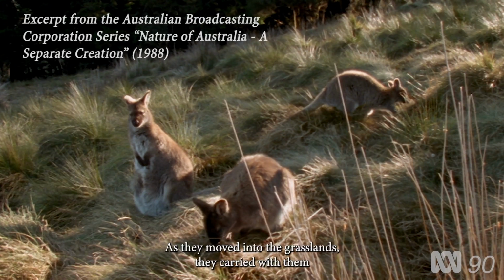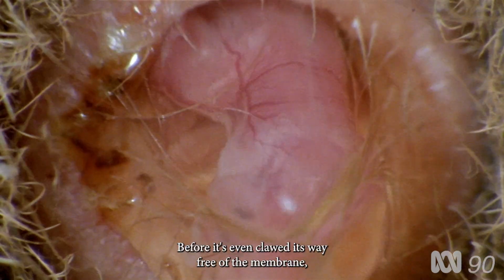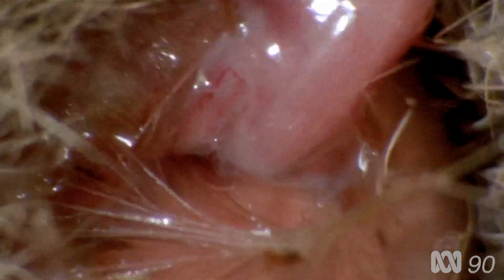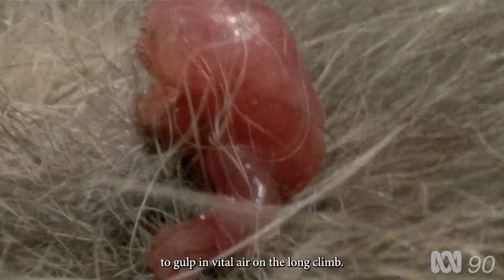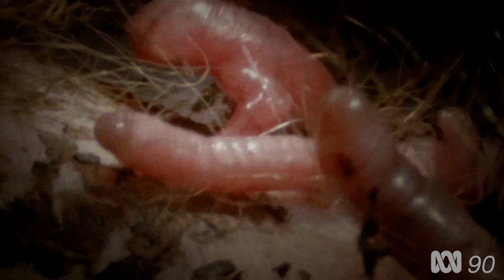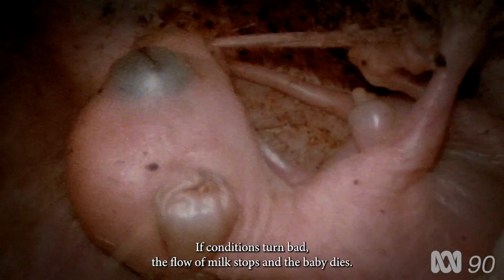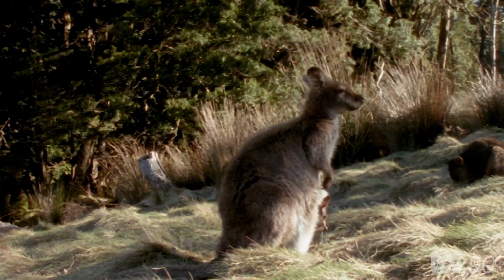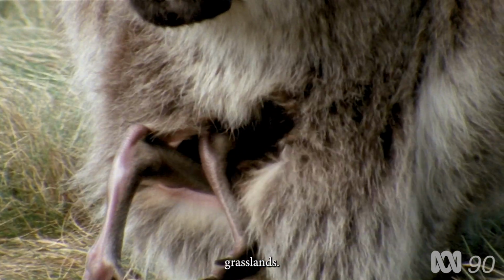Tammar Wallaby Birth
Here is another highlight to celebrate the ABC over 90 years – a clip of a Tammar Wallaby giving birth, filmed by David Parer & the team for the first time over many sleepless nights at one of Monash University’s Research Labs - an old shed actually! Incredibly, this cute jelly-bean sized wallaby foetus then struggles unaided through the mother’s fur to reach the pouch. The story took 4 years to film and revealed new insights into wallaby life. © Australian Broadcasting Corporation (4m47s)